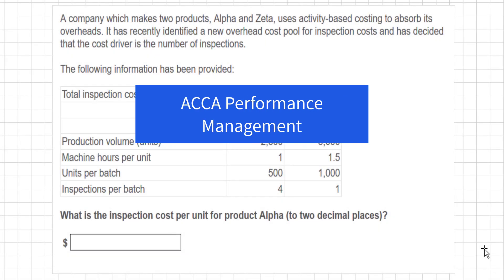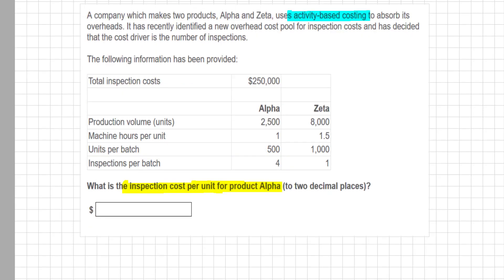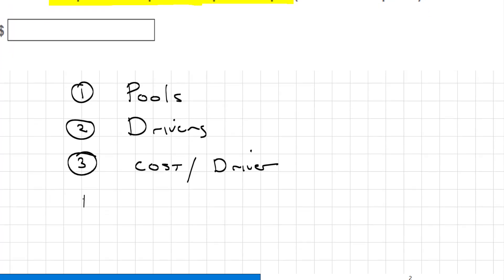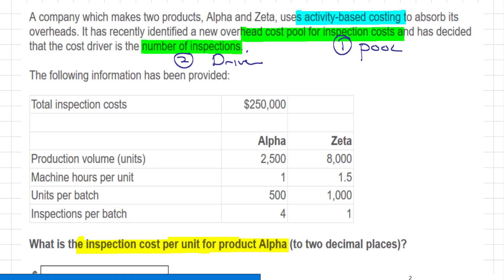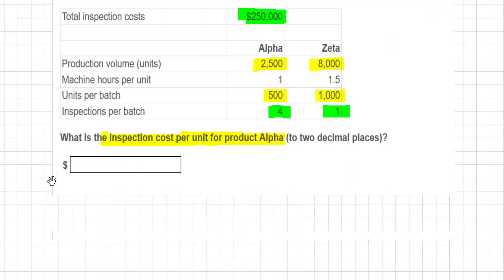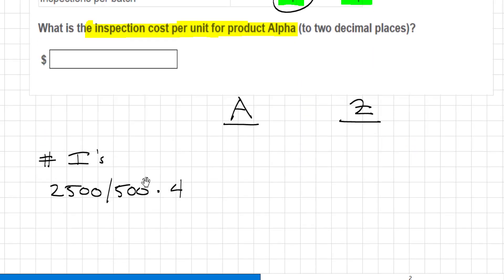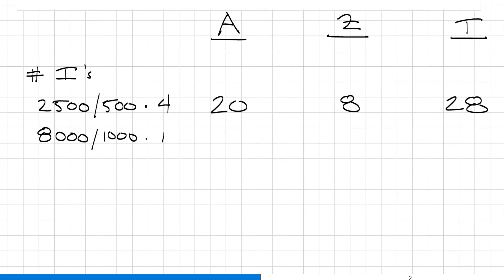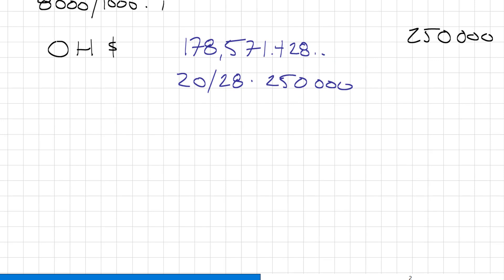Activity Based Costing MADE EASY in Section A, for ACCA Performance Management students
Here's how to solve a challenging Section A question, based on Activity Based Costing, from the ACCA Performance Management Exams.  We're looking at Question 11 of the December 2016 exam--you can find it here: